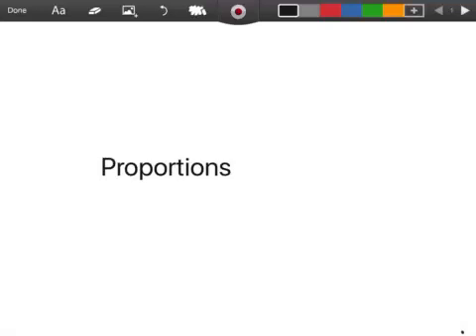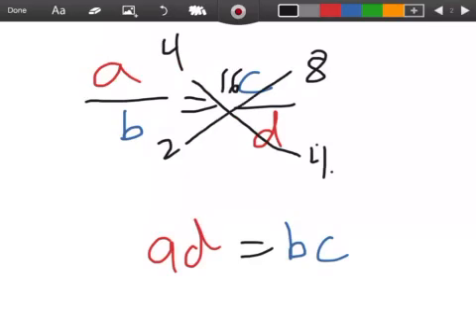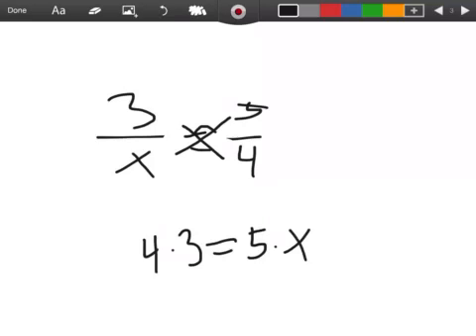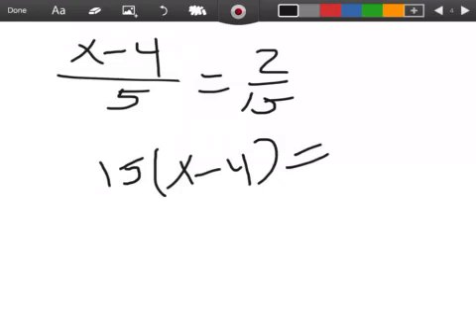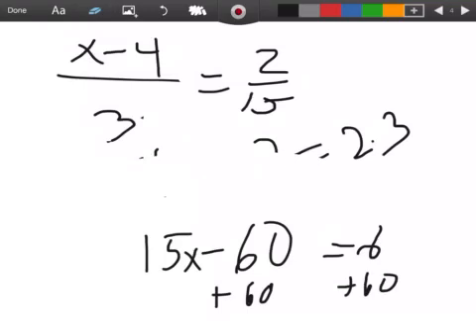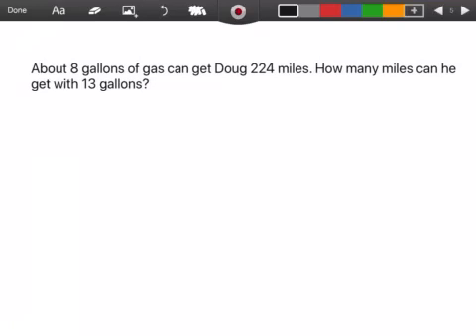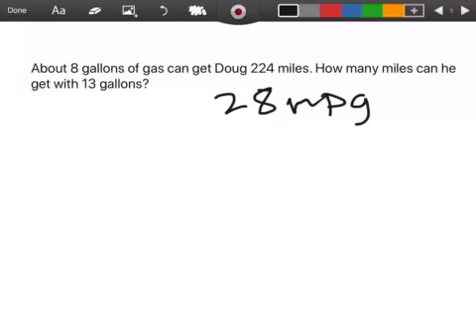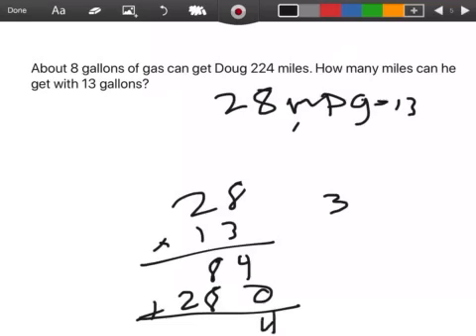Proportions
This is an in-depth tutorial on how to solve proportions